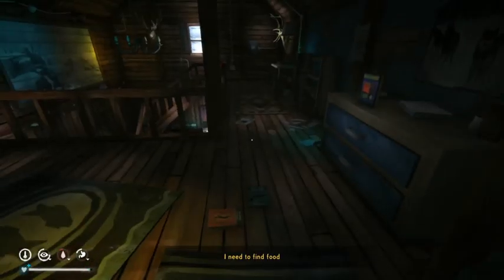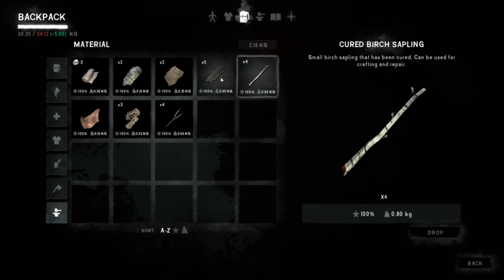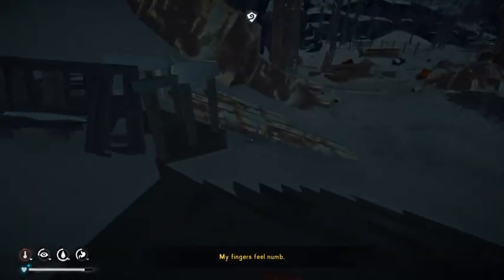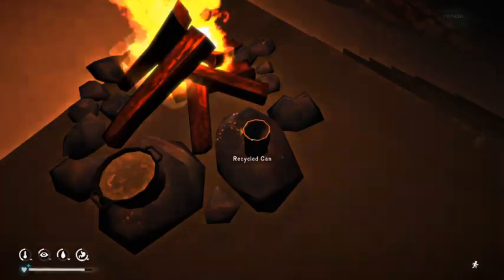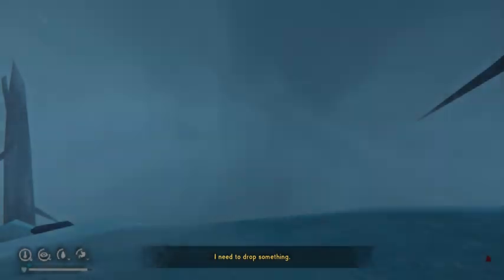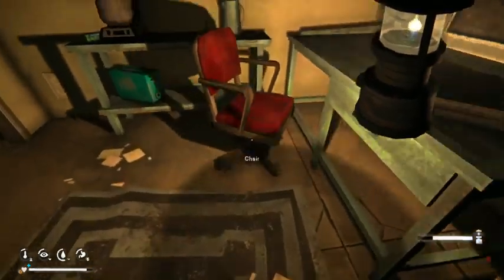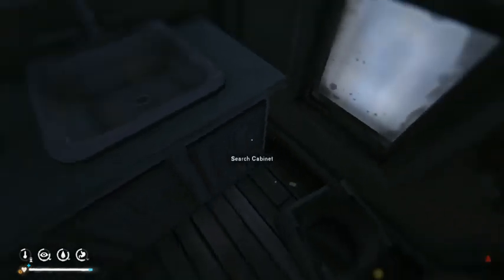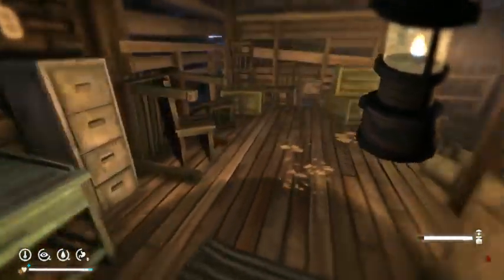The Long Dark / New Guy ep.9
I decide to pack up and take a walk and wolves pack up and make a block. Not the best rhyme out there but it's all I've got.